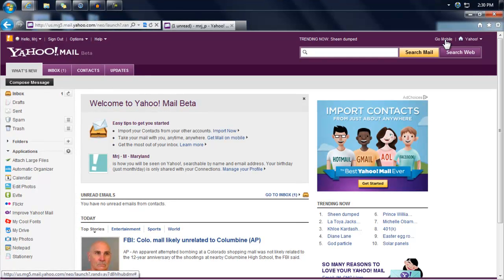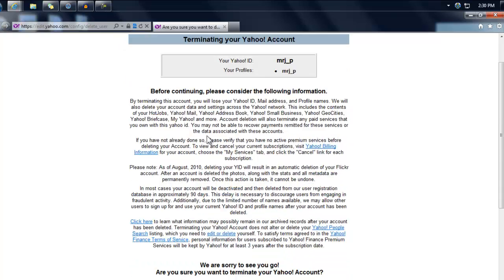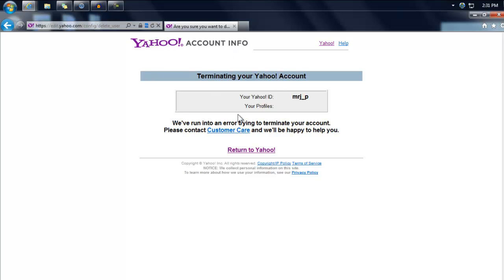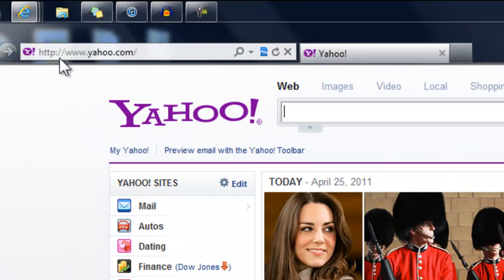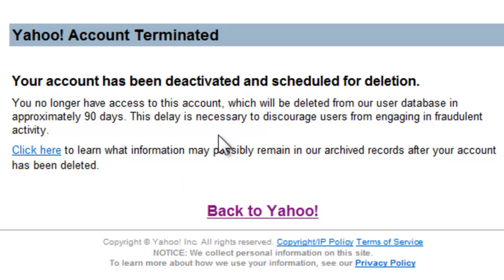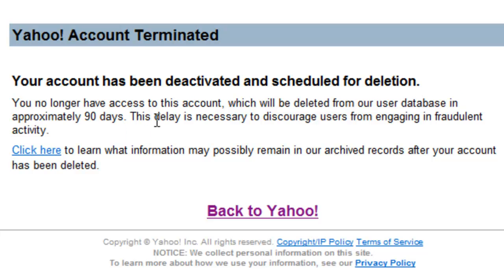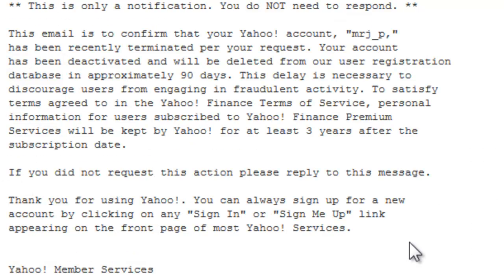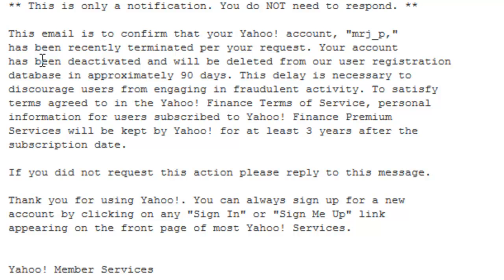How to delete a yahoo email account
In this tutorial video I will show you how you can delete a yahoo email account.